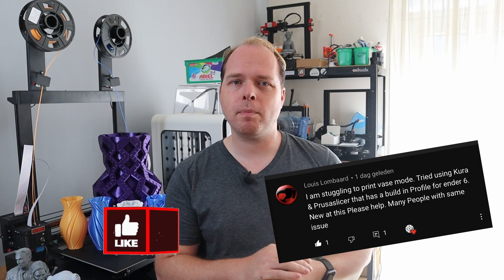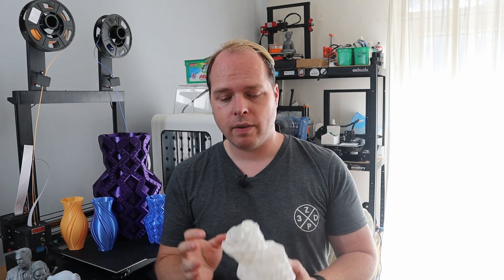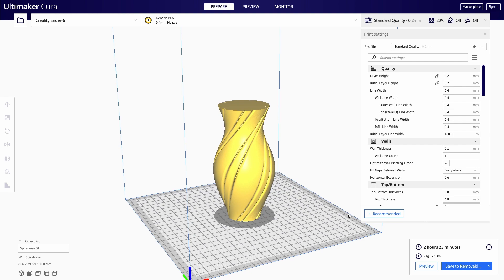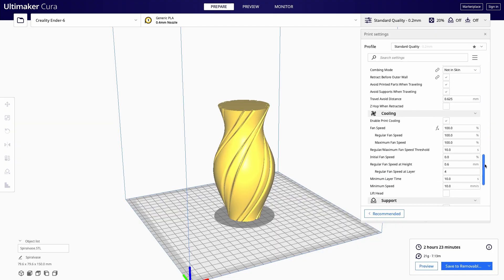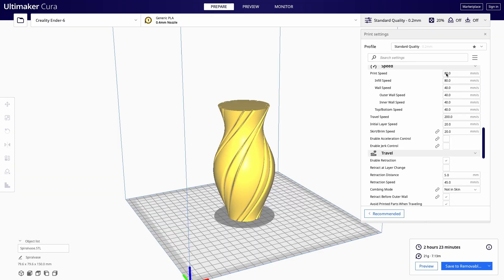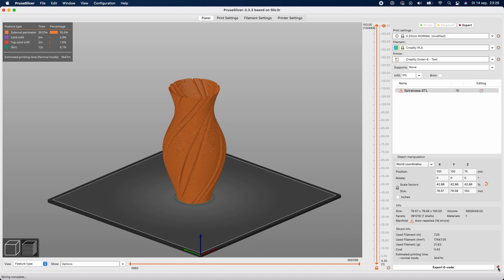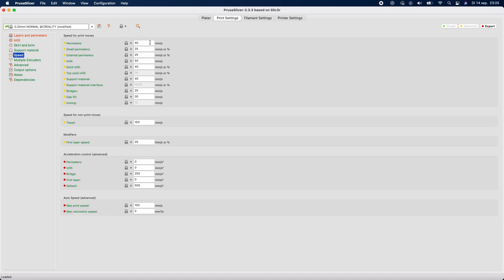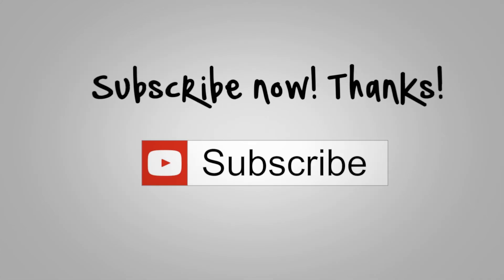How to print a Vase on Creality Ender-6 with Cura and Prusa Slicer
In this video, I show how you can 3D print a Vase on the Creality Ender-6 or any other FDM 3D printer using Cura and Prusa Slicer.
In my case, I'll be using Cura 4.11 and Prusa Slicer 2.3.3.
The Creality Ender-6 is a great CoreXY 3D printer, and why not Printing a Vase on it?

0:00 - 0:38 Intro and the question
0:39 - 1:59 3D printed vases and Ender-6
2:00 - 3:57 Settings in Cura 4.11
3:58 - 4:50 Settings Prusa Slicer 2.3.3
4:51 - 5:10 Addition information
5:11 - 5:32 Bonus Tip
5:33 - 5:48 Shoud out Patrons
5:49 - 6:25 Wrap up and Ending